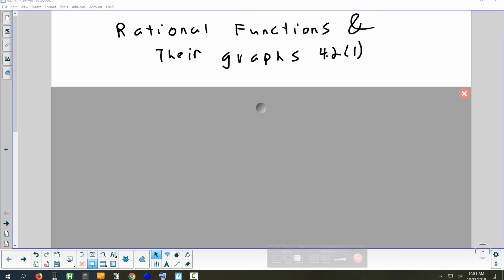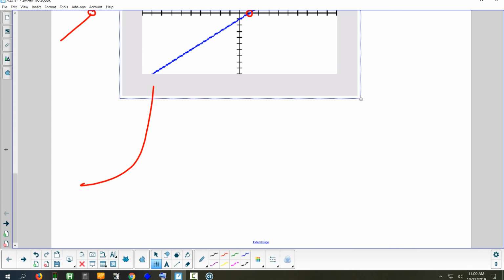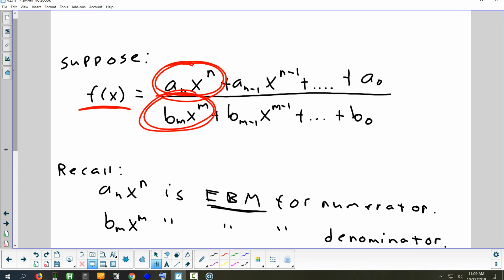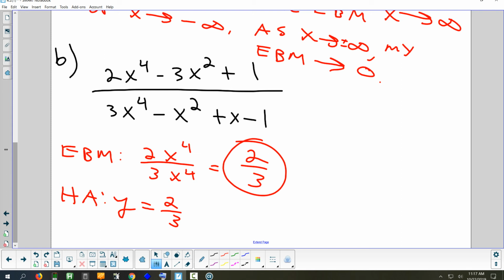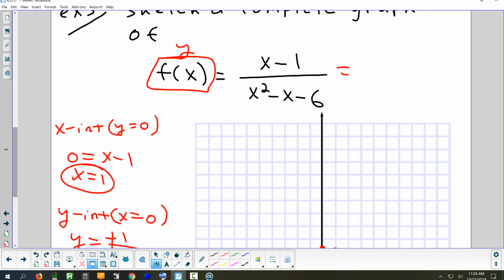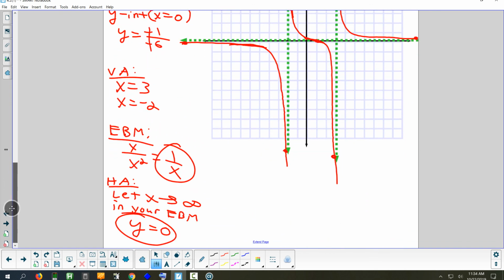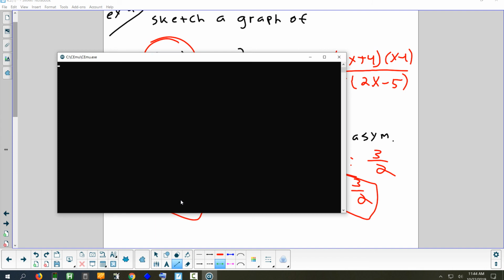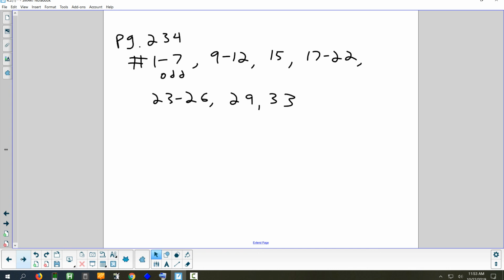4.2(1) Graphing Rational Functions 10-22-19